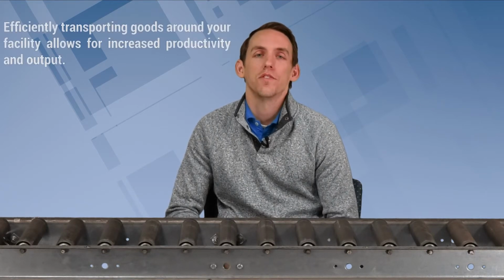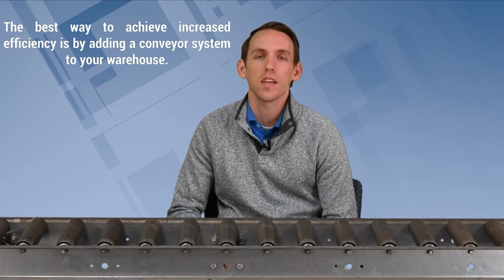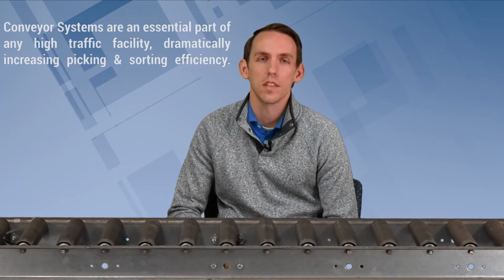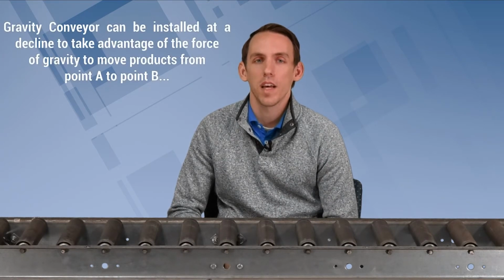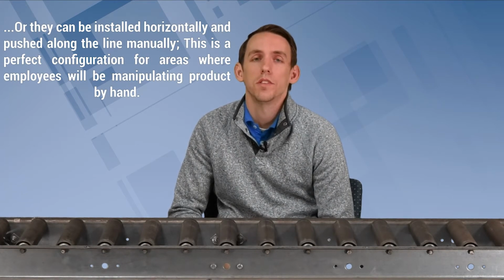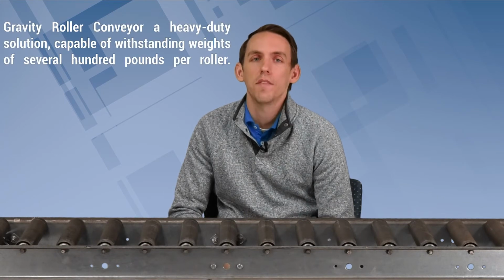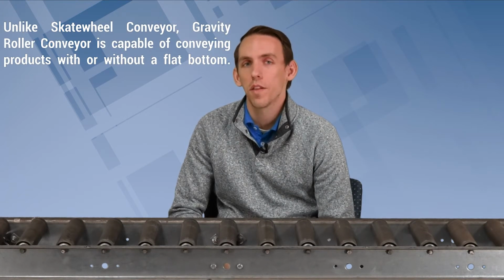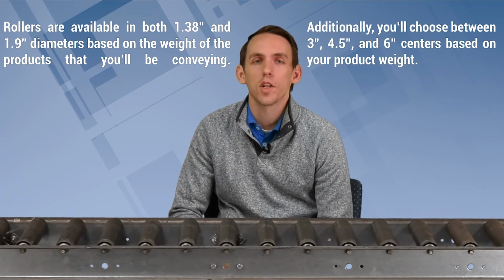American Surplus Looks at Gravity Roller Conveyor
ASI Product Specialist James Miner talks about the different situations where gravity roller conveyor may encounter advantages and disadvantages compared to gravity skatewheel conveyor.

Gravity conveyor is the most common type of warehouse conveyor. This style of conveyor allows for the transportation of product without additional power. Used gravity conveyor is also extremely easy to install and is cost effective.